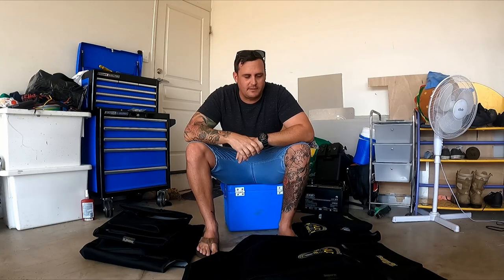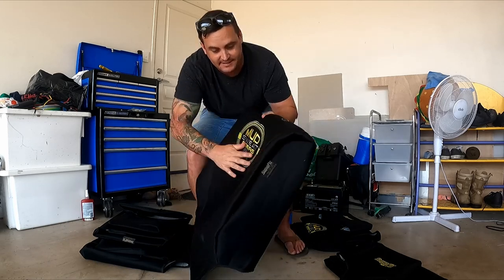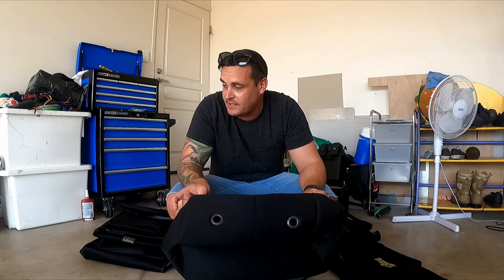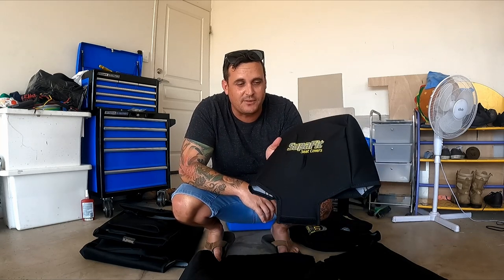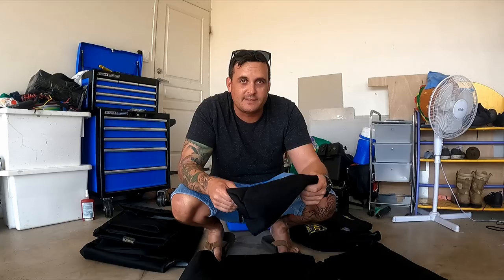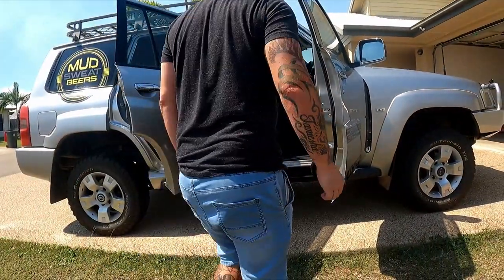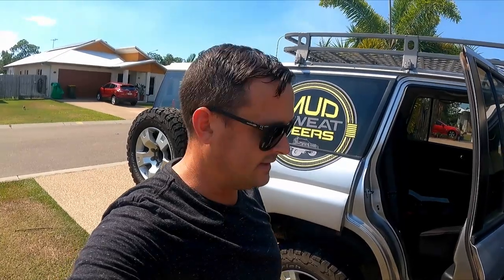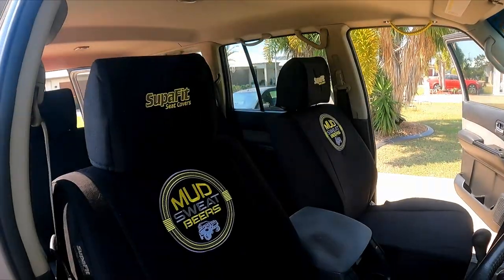Supafit Seat Covers review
G'day guys! Just a quick review of my recently aquired supafit seat covers.
Black denim, front and middle row seats including the mud sweat beers logo on the front seats.

These seat covers are the real deal and they don't call them 'supafit' for no good reason!

Have a quick squiz at the review and do yourself a favour if you're in the market for new seat covers. Website below.